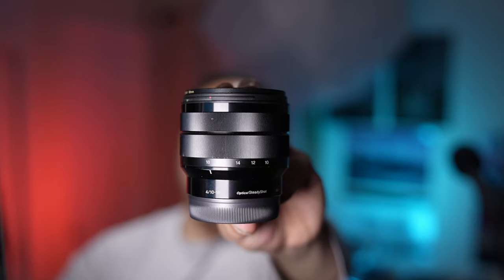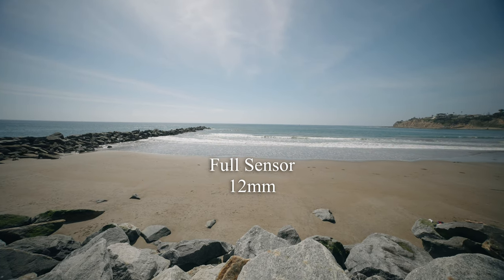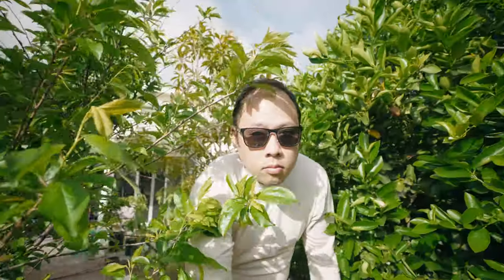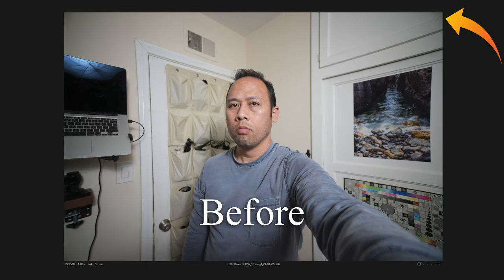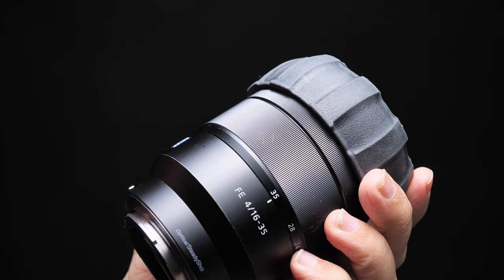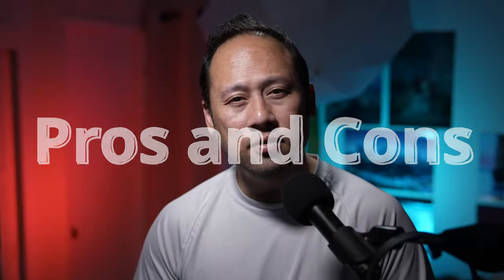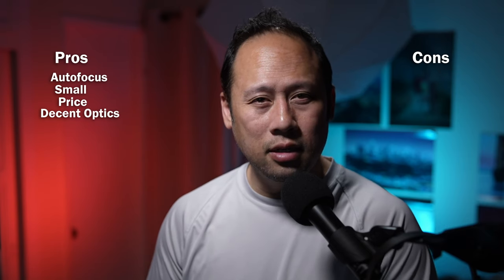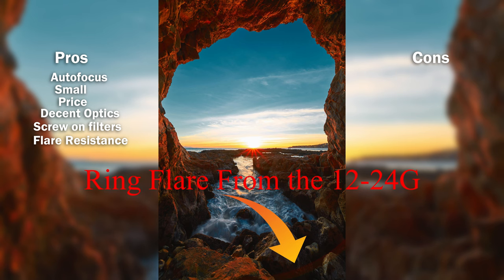Why to Get This lens for your A7iv (A7siii, A1, FX3)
Did you know that this APS-C Lens works on Full Frame?  Check out the video and let me know what you think.

Support your creator with no cost to you, the A7 mark 4 can be purchased

Lens in video Sony 10-18mm SEL1018

A-Roll Lens for this video: Samyang 35mm f1.4 ii

00:00 Intro
00:49 How to get FF Circle
01:17 How wide is it
02:16 For Photographers
03:00 Performance
03:39 Range
04:42 Pros and Cons
08:13 Who is this for